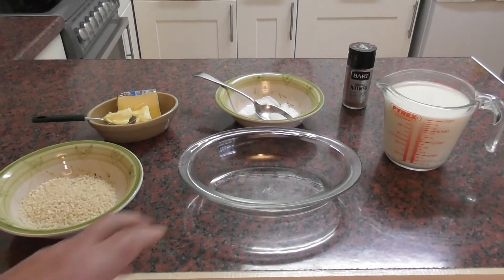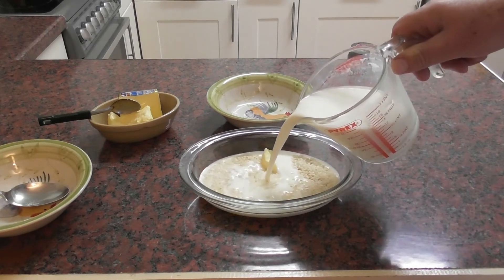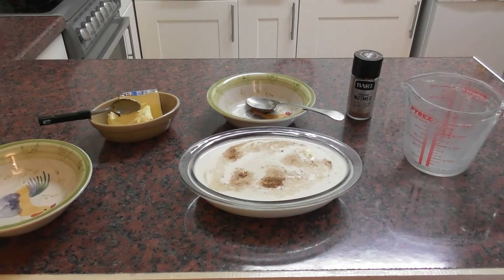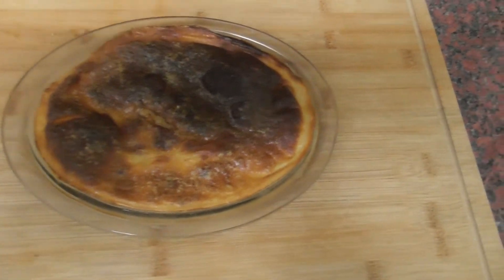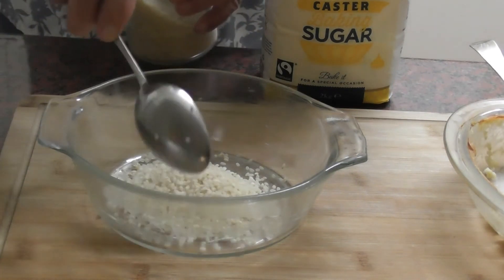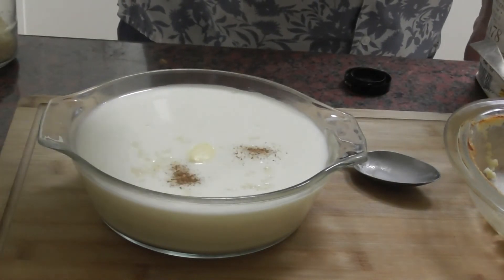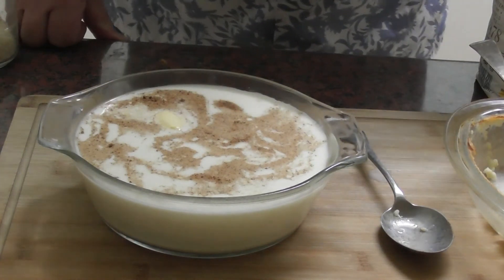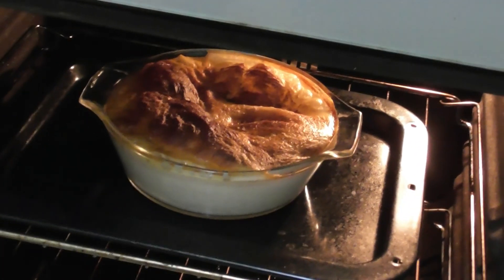Rice Pudding Mark 2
A milkier looser version of rice pudding!!
A huge THANK YOU to the 84,000 plus people who have viewed my Youtube channel. I have now been able , thanks to you, to transfer £360 to Acorns Childrens Hospice Worcester and £350 to Mind.